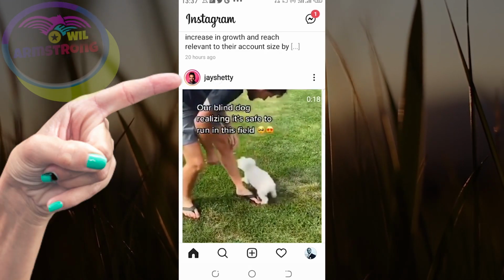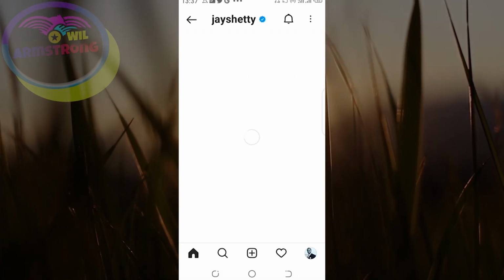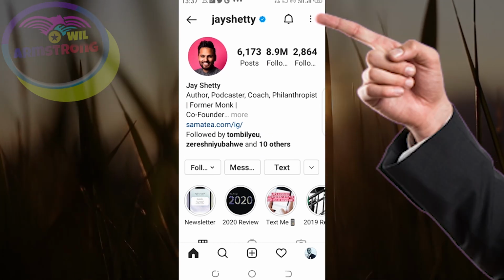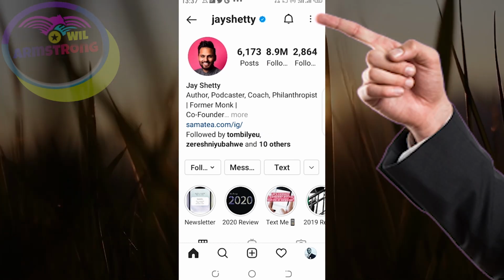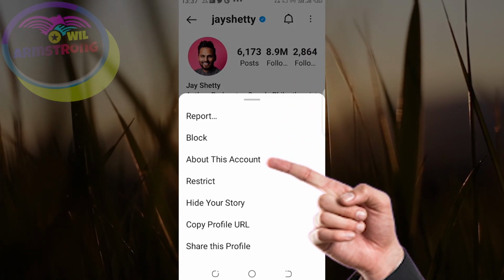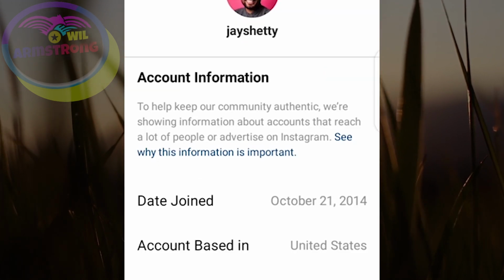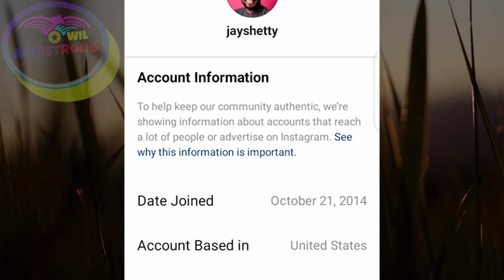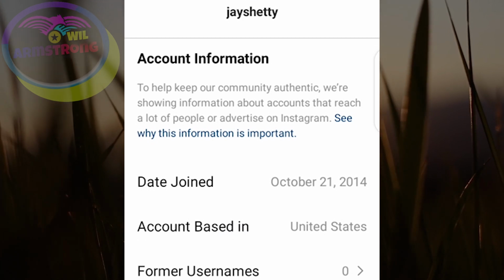How to find location of any instagram account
If you’re new to this channel my name is Armstrong Wil I’m an online entrepreneur who aspires to change the world by helping as many people becoming the greatest version of themselves, escape the rat race and achieve time, location, and financial freedom. I also do tutorials on different topics related to online business!